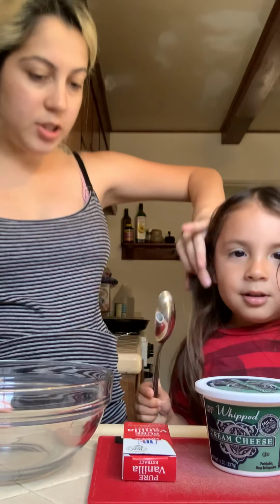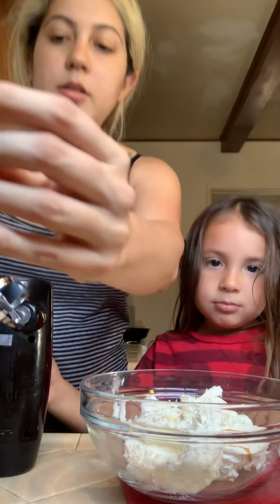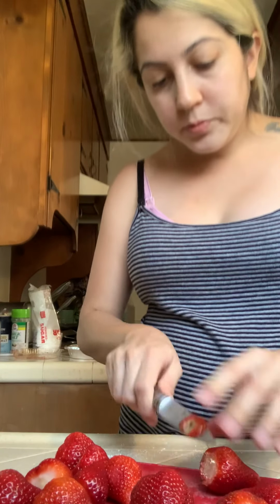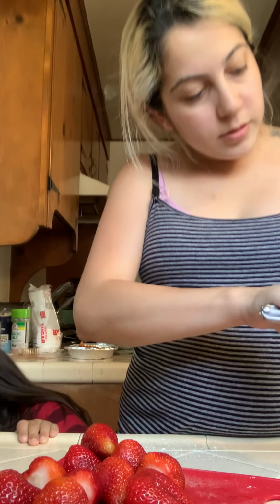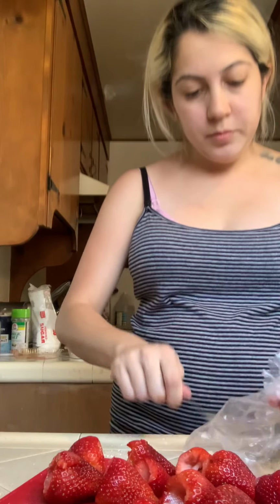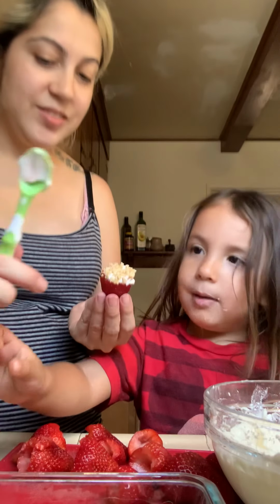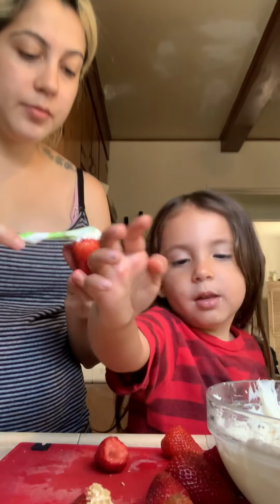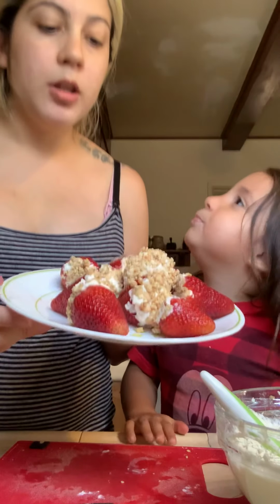VLOG Make Cream Cheese Filled Strawberries With Us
Hi everyone me (Brianna) and my son (geneie) wanted to share us making these cream cheese filled strawberries for the first time! I am 7 weeks PP. Baby was sleeping so I thought me and gene would do this together since he is at that age where he loves/wants to help do things! Gene is 3! So come join us while we hang out and make something delicious!